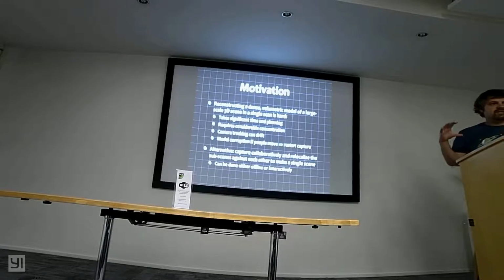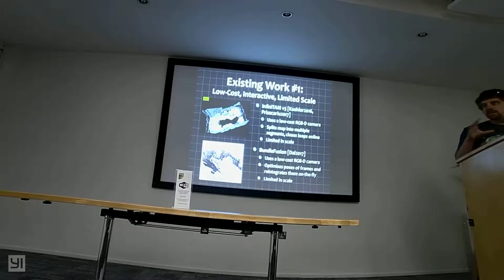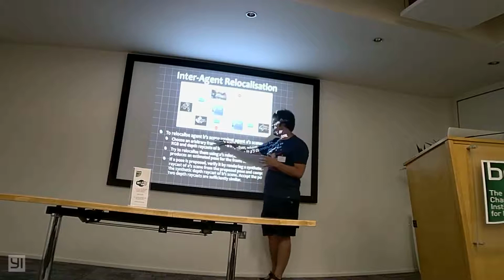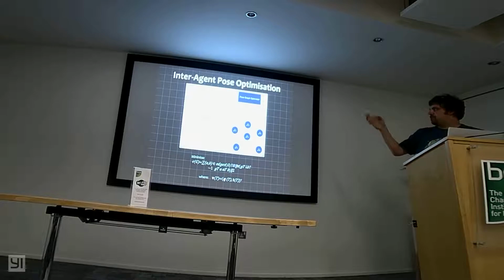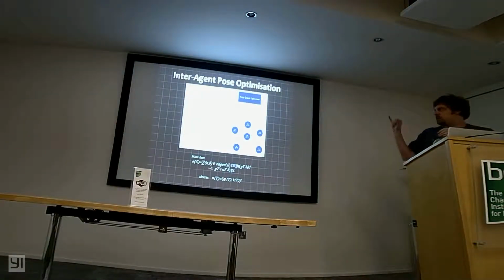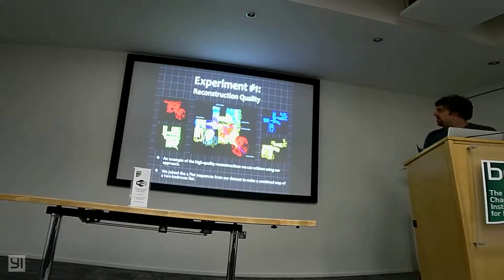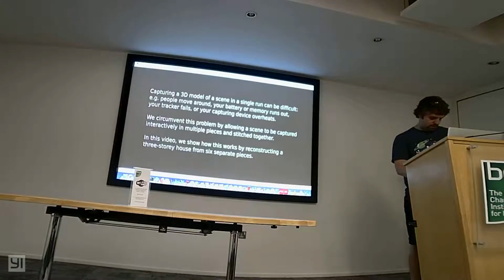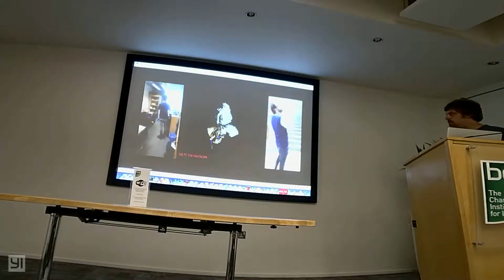BMVA Tech Meeting: Semantic Robots: Stuart Golodetz - Collaborative Large Scale Dense 3D Reconstru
Stuart Golodetz - Collaborative Large Scale Dense 3D Reconstruction

For decades, “Bridging the Semantic Gap” has been a catchphrase in the fields of Computer Vision and Robotics. Whilst a nuanced semantic understanding of the world is still an open problem in both fields, there have been important advances in vision-based Machine Learning that enable semantic-based approaches in both Robotics and Vision. Specifically, the field of Semantic Segmentation has begun to produce results that are reliable enough to be used in robotic systems that perform Navigation, Grasping, Localisation, Reconstruction, SLAM and even Human Interaction. This workshop brought together experts in Vision-based Machine Learning and Robotics to discuss the applicability of semantically-enabled vision to robotics.